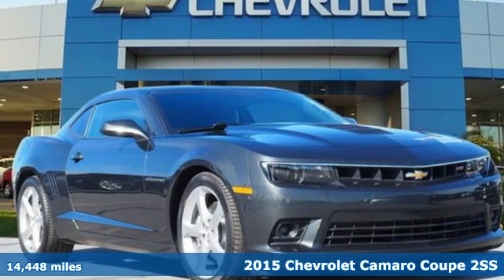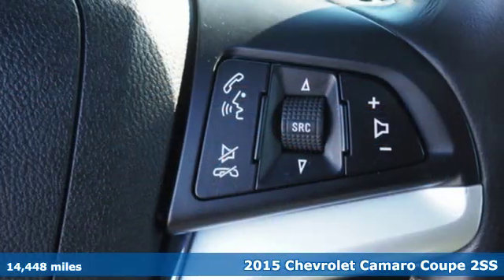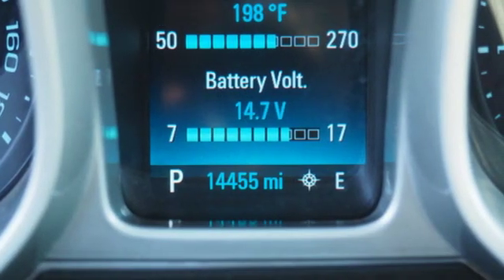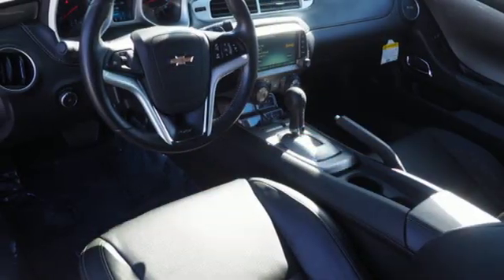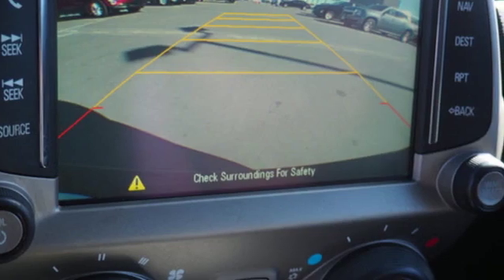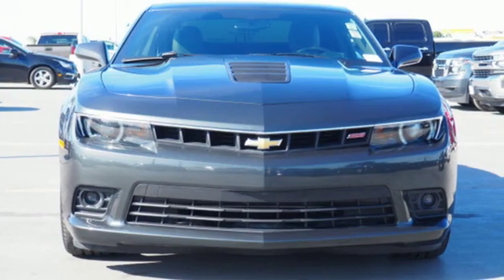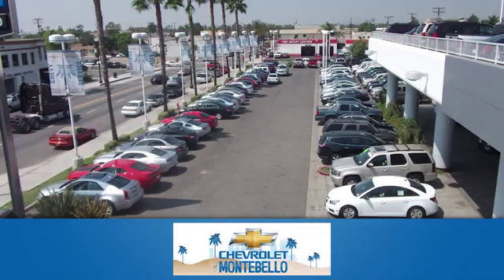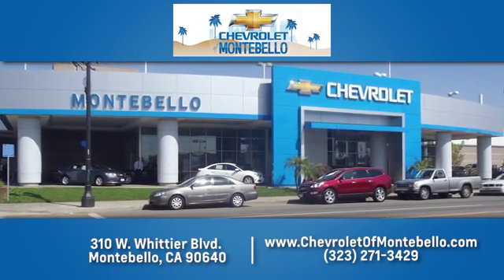Used 2015 Chevrolet Camaro Montebello CA Los Angeles, CA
Year: 2015
Make: Chevrolet
Model: Camaro
Trim: SS
Engine: 6.2l 8 Cylinder Sequential Fuel Injection
Transmission: RWD 6-Speed Automatic
Mileage: 14448
Stock #: V0636A
VIN: 2G1FK1EJ5F9295311
RARE RARE RARE !!!, ***EXCELLENT CONDITION INSIDE AND OUT***, VERY LOW MILES , **2SS!!**, **4 BRAND NEW TIRES!!**, **RS PACKAGE!!**, **BRAND NEW FRONT & REAR BRAKES!!**, ***LEATHER SEATING***, **BOSTON ACOUSTICS PREMIUM AUDIO!!**, **FACTORY NAVIGATION SYSTEM**, **20inch FACTORY PREMIUM RIMS**, **SUNROOF**, **REMOTE START**, **HEATED SEATS**, **BACK UP CAMERA**, **BLUETOOTH WIRELESS**, **CARFAX CERTIFIED 1-OWNER VEHICLE**, AM/FM Stereo w/Navigation, Body-Color Roof Ditch Molding, High-Intensity Discharge Headlamps, Navigation System, RS Package, Separate Daytime Running Lamps. Priced below KBB Fair Purchase Price! Odometer is 27782 miles below market average!Awards: * JD Power Initial Quality StudyTax, title, license and dealer fees (unless itemized above) are extra. Not available with special finance or lease offers. EPA Estimates Only The features and options listed may not apply to this specific vehicle. Tax, title, license (unless itemized above) are extra. Not available with special finance, lease and some other offers. 2015 Chevrolet Camaro SS 2SS Ashen Gray Metallic RWD 6.2L V8 SFI

Address:
310 W Whittier Blvd